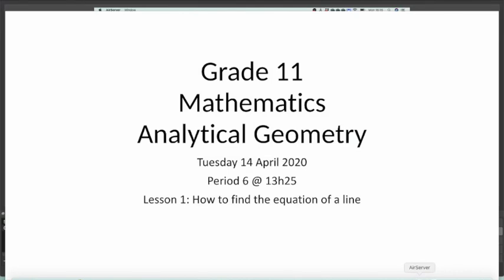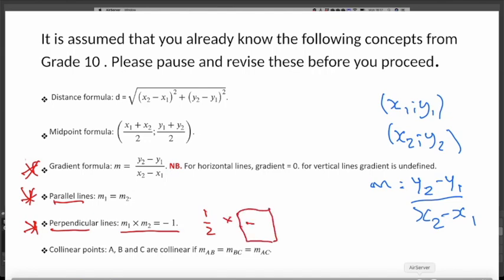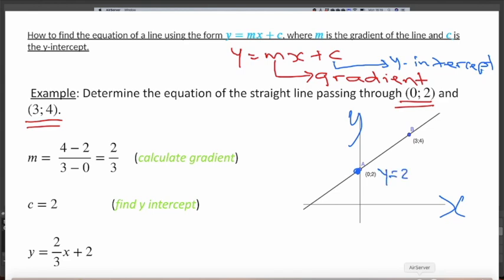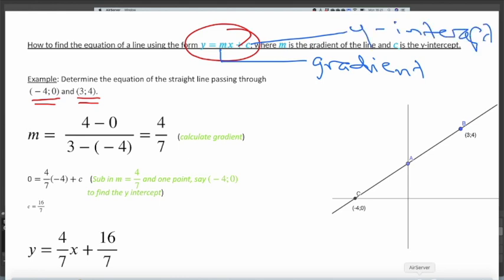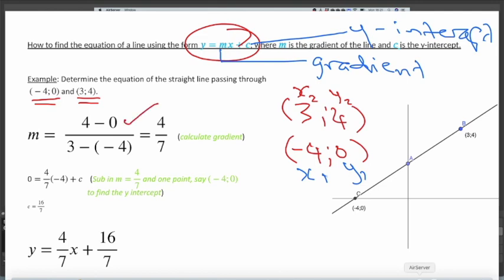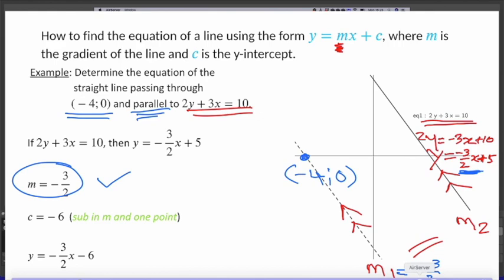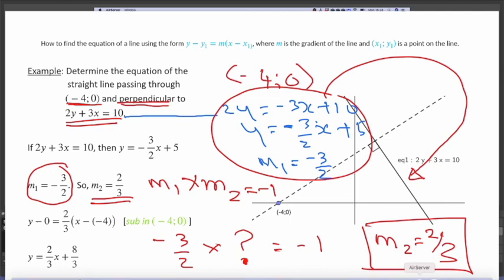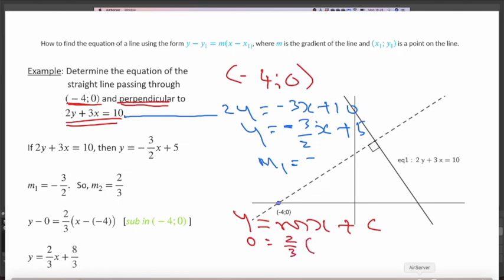Grade 11 Equation of a line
Grade 11 Analytical Geometry (Equation of a line)